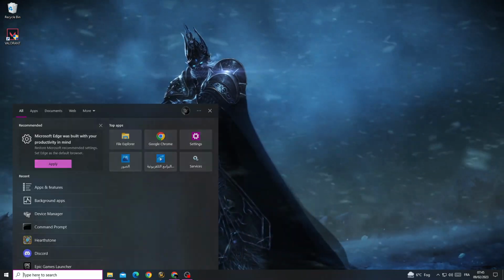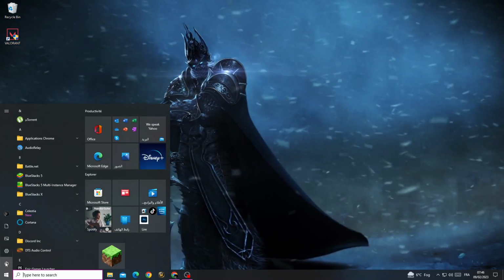Valorant – How to Fix Val 7 Error in Valorant! | Complete Tutorial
in this video we discuss :